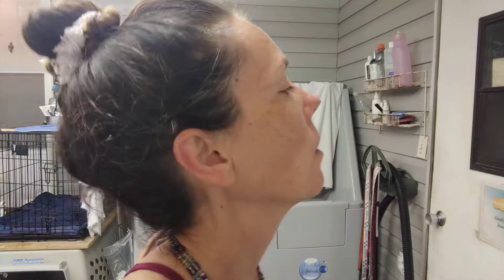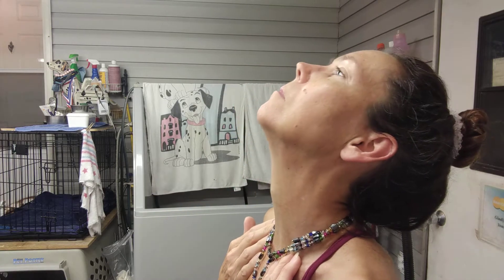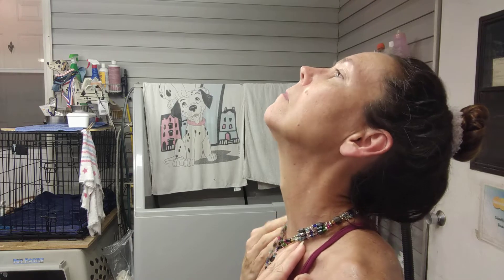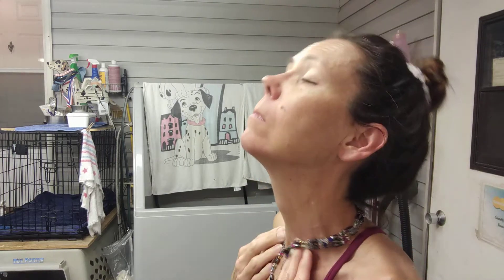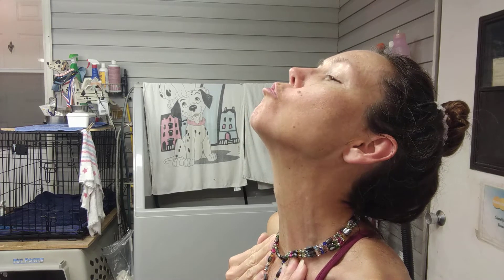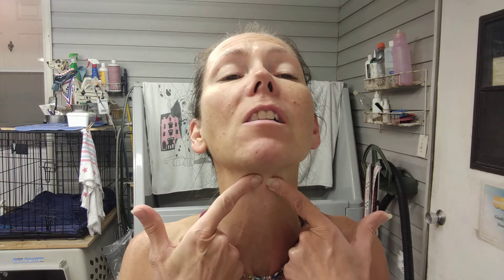how to do facial exercises yoga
in this clip I'll show you how to work the facial muscles in different areas.
FACIAL YOGA